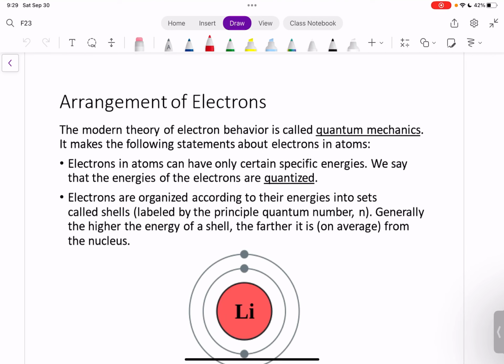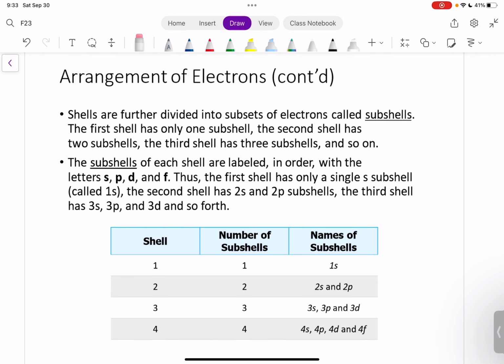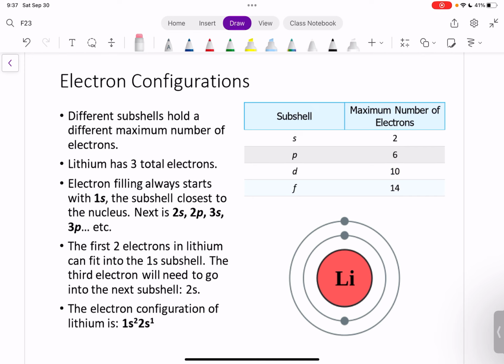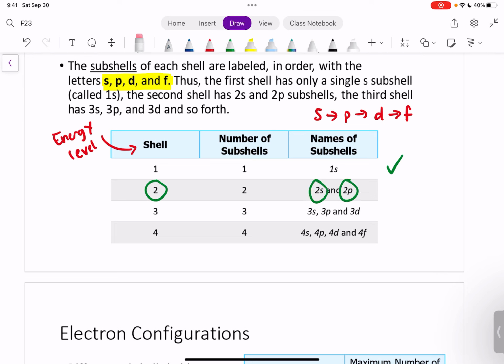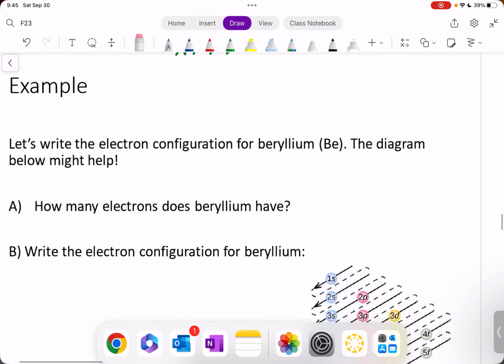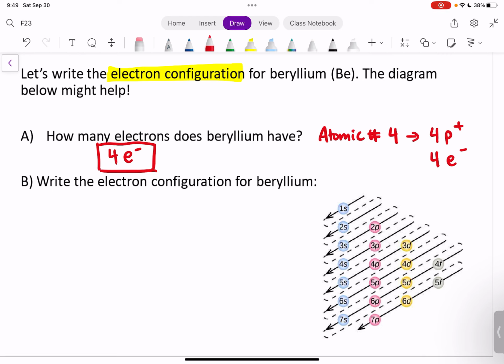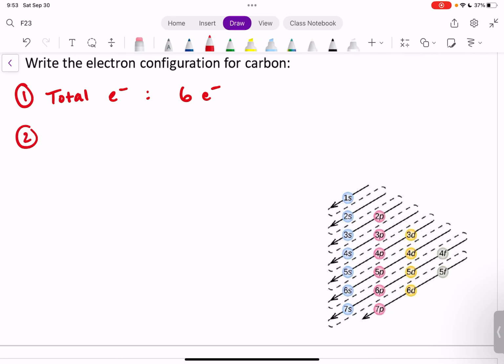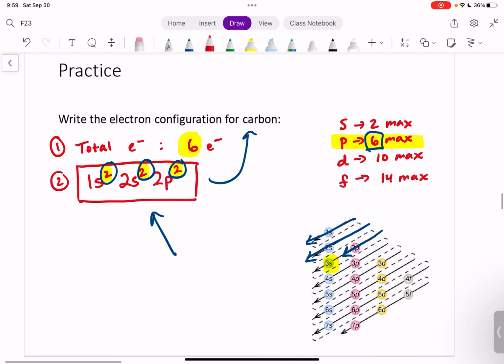2.6 Arrangement of Electrons Pt.1